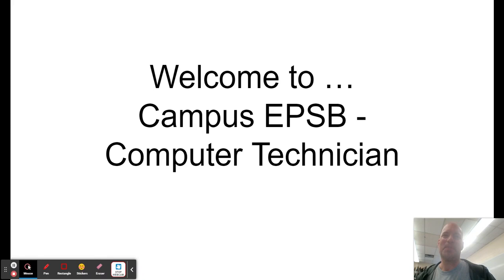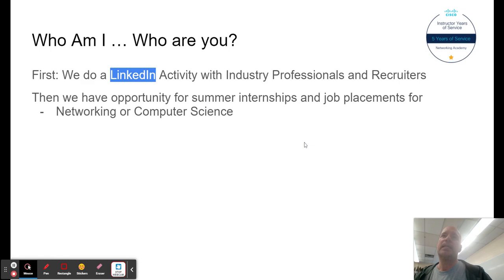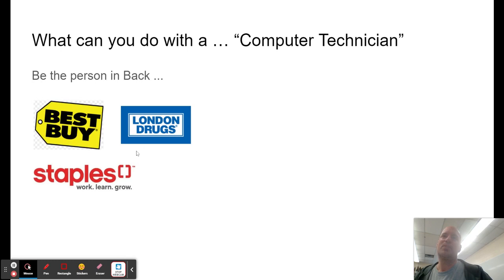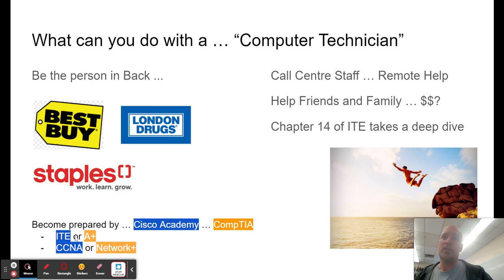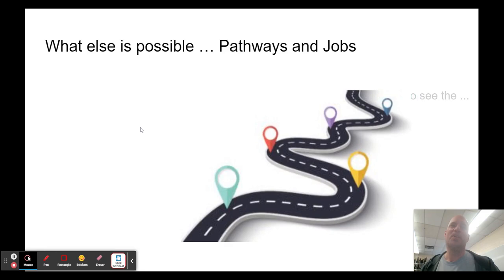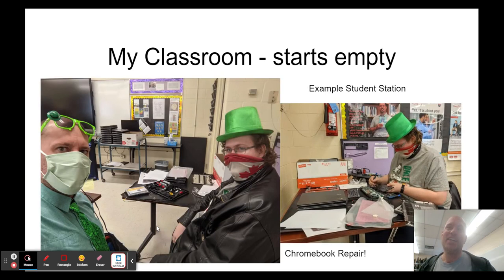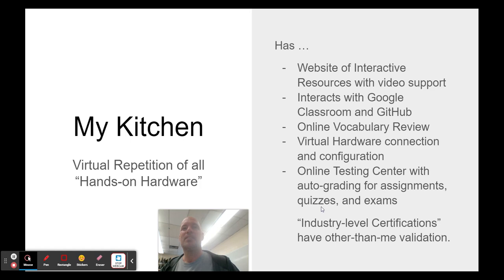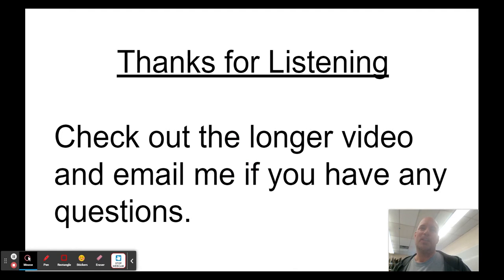Computer Technician Overview Campus EPSB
Short video explaining details about Campus EPSB's Computer Technician Program